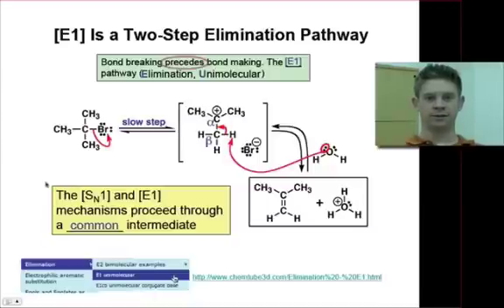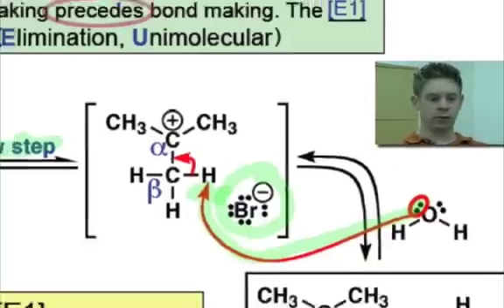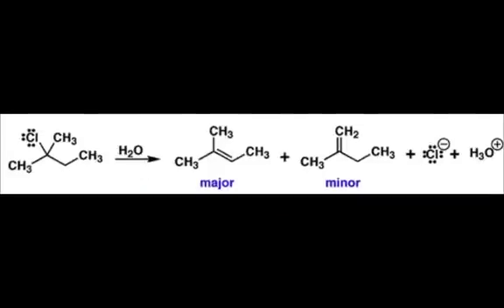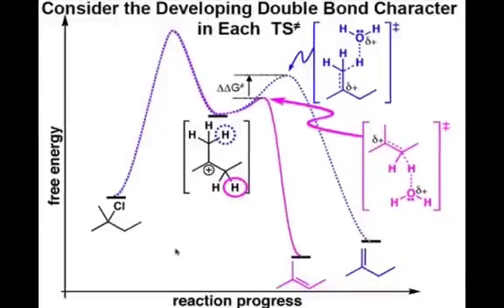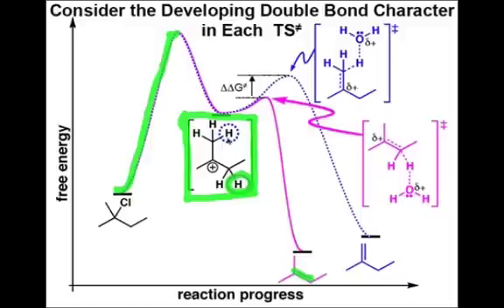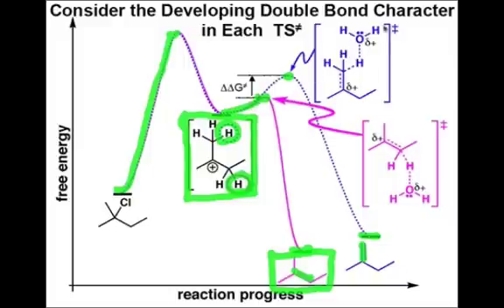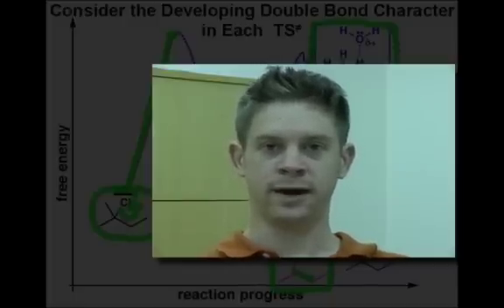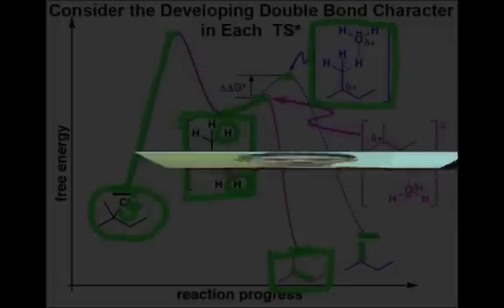The [E1] Elimination Mechanism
This webcast discusses the two-step [E1] elimination mechanism and uses the reaction coordinate diagram to explain why the more substituted double bond is the favored product. An emphasis is placed on predicting reactivity using structure-stability trends.